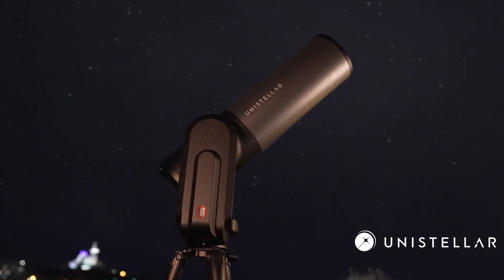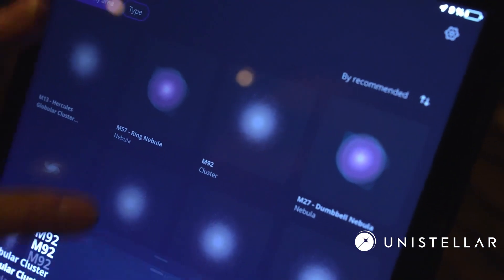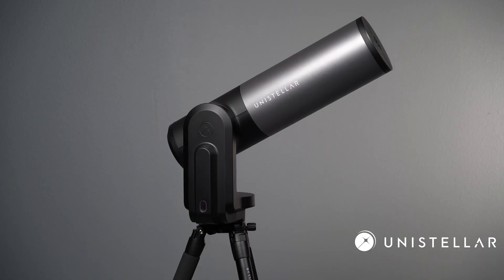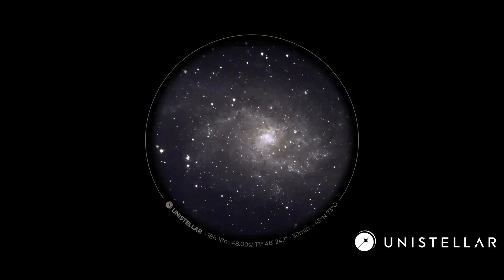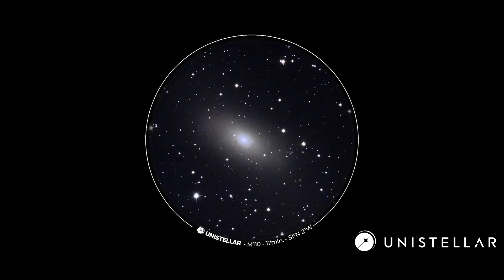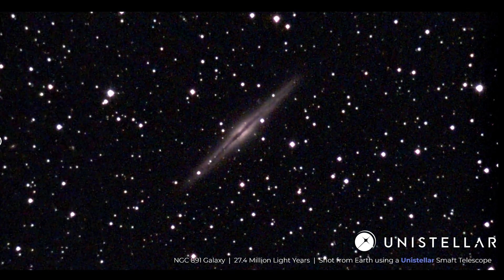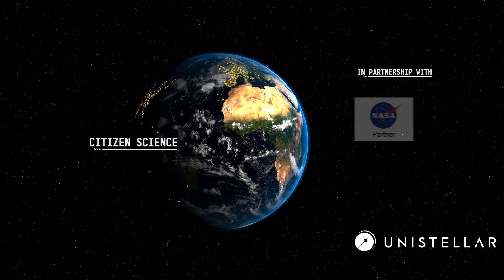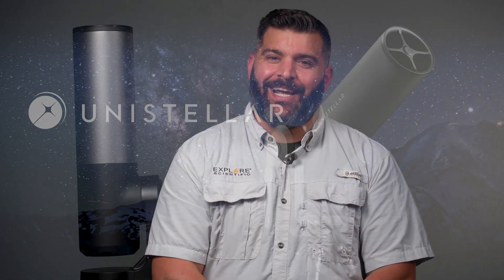Unistellar eQuinox 2 - Smart Telescope for light polluted cities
Unistellar eQuinox Digital Telescope: With the eQuinox 2, you can enjoy the beauty of deep space, protect the planet against near-earth asteroids, conduct hands-on science, and so much more

Enhanced Vision: 100x more powerful than a regular telescope. Technology that allows a live observation of faint objects thanks to the live accumulation of the light we receive from them

Autonomous Field Detection: Our system instantly recognizes the objects in its field of view by comparing what it sees with a coordinates database of tens of millions of stars

Citizen Science: The Unistellar Network is the first global community of citizen astronomers, 5,000 strong and counting

A Dedicated App: With the push of a button and tap of the app, your eQuinox recommends the most spectacular targets and launches into deep-space observations, in minutes